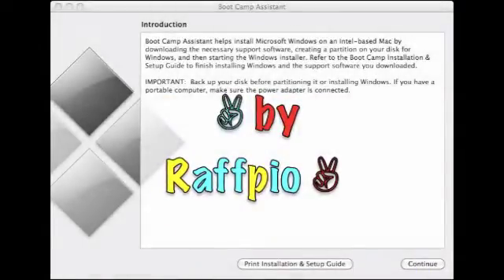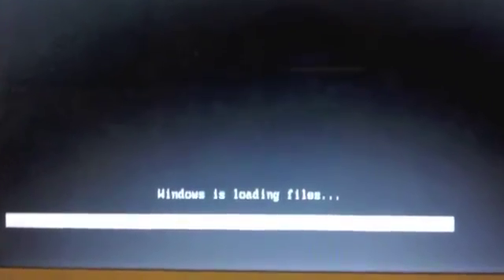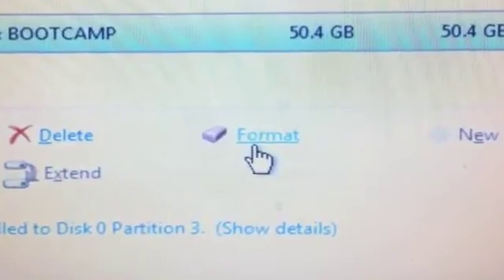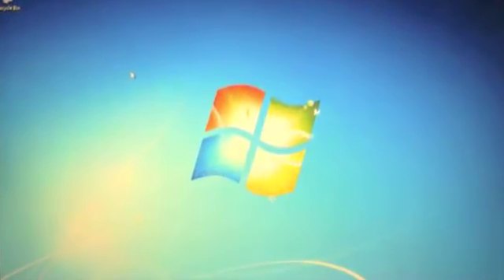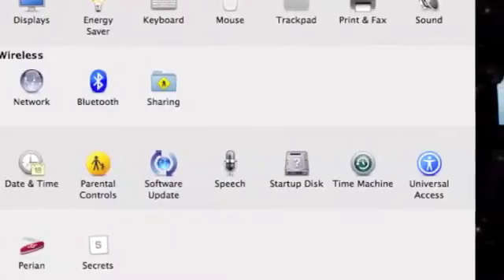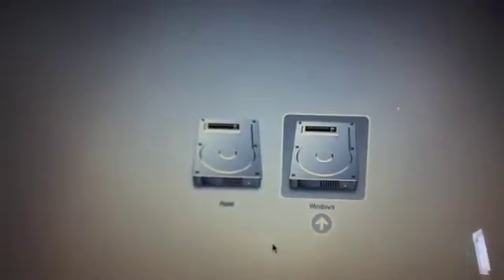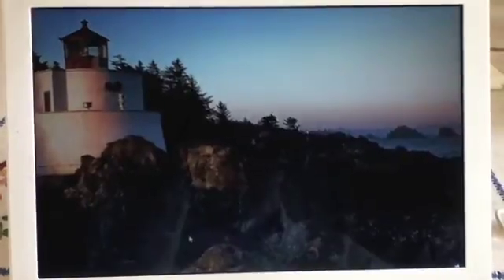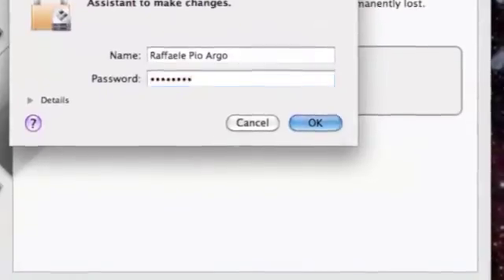Microsoft Windows on a Mac with Boot Camp Assistant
How to install Windows on a Mac with Boot Camp.

My Machine: Macbook (2.4 GHz Intel  Core 2 Duo - 4 GB 667 MHz DDR2 SDRam) with Mac OS X 10.6.6 (Snow Leopard) (Boot Camp Assistant v. 3.0.4)